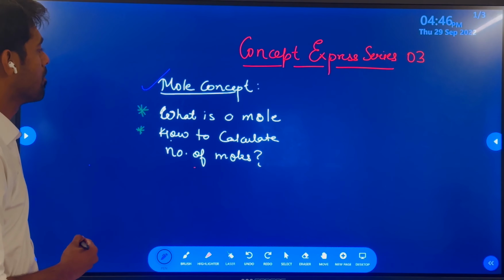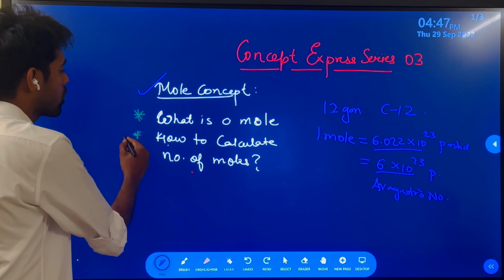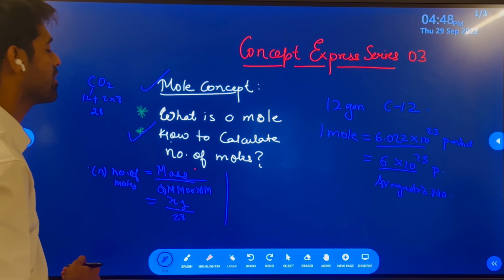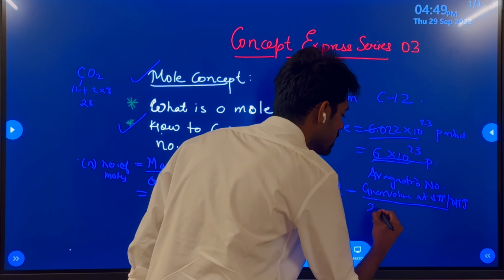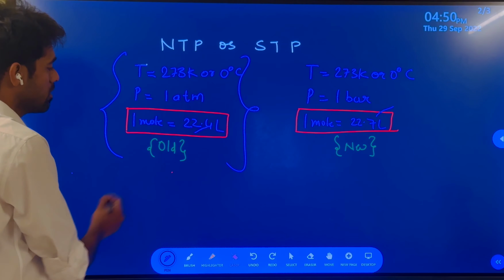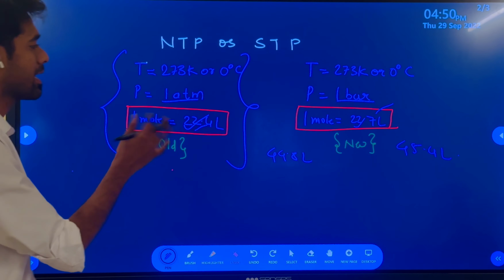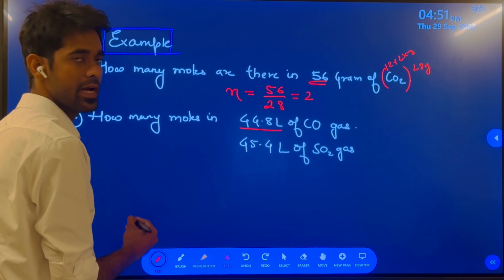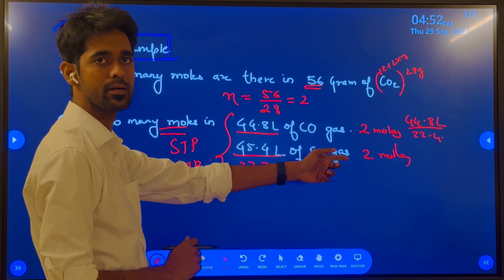The Concept Express Series 3 - JEE Mains / NEET / NCERT/ MHTCET (3 Minute magic)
In 'The Concept Express Series'  we shall be covering all the cream basic concepts required to ace exams like JEE Mains , NEET UG , MHTCET , Boards ( Science ) , NCERT , Olympiads , KVPY.

These concepts are headed and shortlisted by our founder Dr Shubham Mahajan who happens to be the founder of Prepsmart Educare. He is a BTech from VJTI and has an Honorary Doctorate of Philosphy in Business Administration . He has been awarded with Pillar of the Maharashtra award by Shree Rahul Narvekar , Speaker of Maharashtra legislative Council.He is also awarded as the change maker of the year by Government of Haryana. Shortlisted as the Edupreneur of the year 2022 by an elite panel Dr Shubham intends to provide accessibility and affordability in education sector. He is also an author specialising in Competitive exams.

Our Course ( for JEE , XI , XII ,MHTCET):
Offer Price : Rs 4999 only ( Originally - Rs 19,999)

Prepare for exams with us today :

1) JEE Mains
2) NEET UG
3) 11th & 12th science
4) CAT
5) MBA CET
6) JEE Advance
7) IPMAT
8) IBPS
9) SBI
10) RBI
11) Railways
12) Olympiads
13) Dr Homibhaba Bal vaidyanik
14) Scholarship tests
15) GMAT
16) GRE
17)SAT
18) IELTS
19) TOEFL
20) XAT
21) ATMA
22) MAT
23) SNAP
24) NMAT Etc